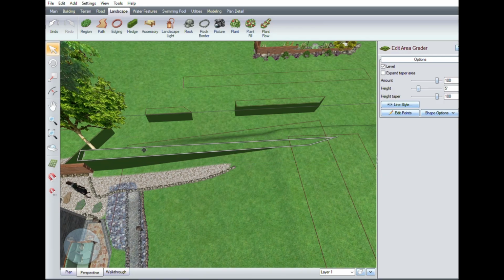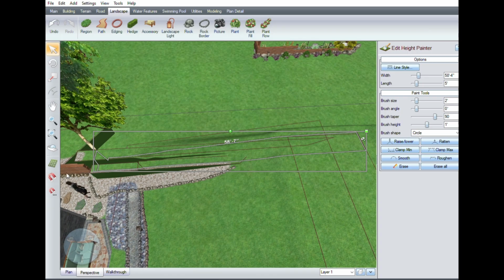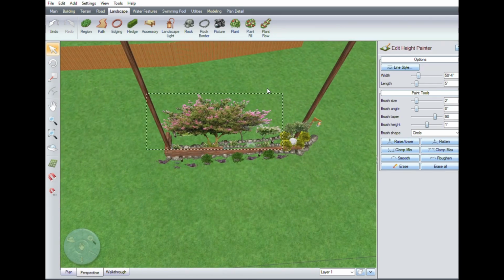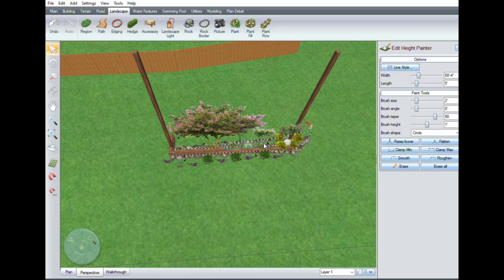How to 3D Render a Zen Retaining Wall Garden on Slope ASMR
We post a lot of short reels showing the nature in our gardens!

We started this channel to feature videos that cover the entire process of gardening; from the designing & planning stages with rendering Realtime Idea Spectrum software to physical videos of the build sites and even educational episodes that will cover gardening concepts.

The best ways to help fund our community programs include:

- sharing our videos

- using our Amazon Portal for everything you order. We post links to everything in our videos & gardens here:

Check out this retaining wall zen garden we are building in this video!

Working with slope and elevation in Realtime Architect can be challenging. Even when you have years of experience, there can still be a glitch that causes you to use some creative solutions in order to achieve the look you want.

On this project we are working with a 6 foot rise from west to east over a 46 foot run. I use the slope tool to insert this hillside.

The east border levels out so I add a graded section along the east edge of the grid.

The north is bordered by a two step retaining wall. The lower grade is 3 feet and the upper grade is 5 feet.

First I place the main 5 foot grade. Then, I place the 3 foot grade in front of that. Then I use the region tool to fill it in with rock. I use the grade paint brush to smooth out the edges where they merge.

I use rail ties to dress the front of the graded edges and a fence for the back side.

This is a Texas garden so we put native Merdle in for the canopy with Snake and Sage on the upper bed. The lower bed has Purple Heart and Rosemary. We complete it with lights,  a bird bath and feeder.

We are uploading a lot more design tutorials on the Zen Life channel.